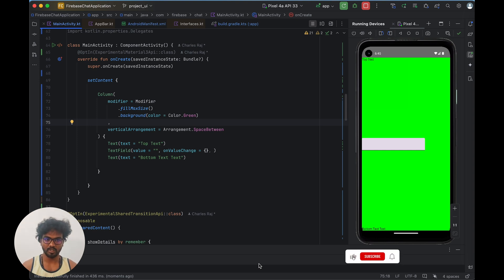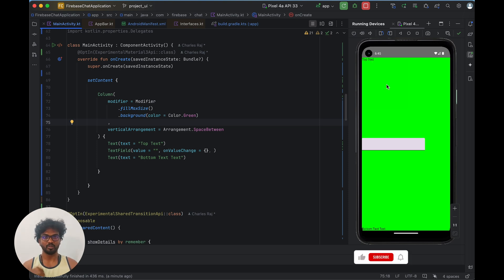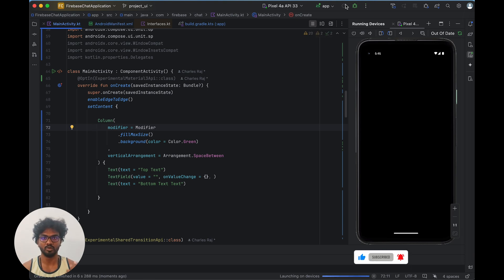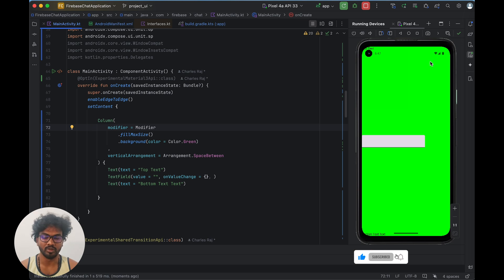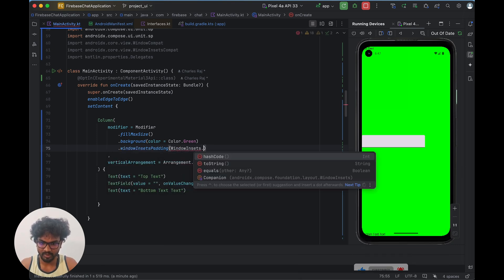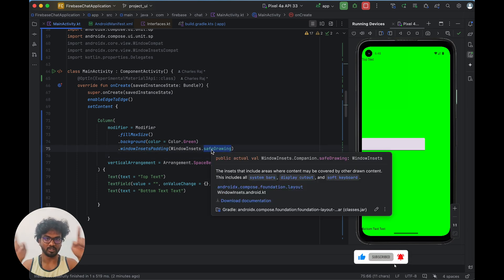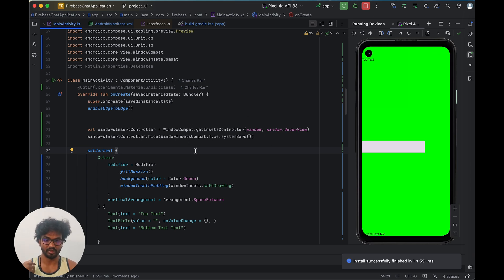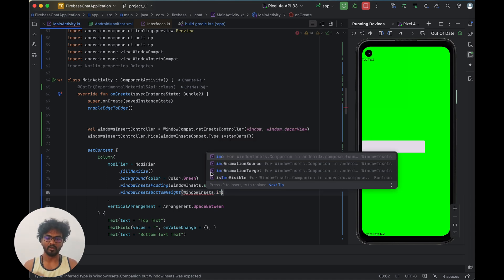Edge-to-Edge Insets in Jetpack Compose | Android Studio Tutorial in Tamil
In this video, we demonstrate how to implement edge-to-edge insets using Jetpack Compose in Android Studio, allowing you to utilize the full screen space by removing the status bar and navigation bar areas.